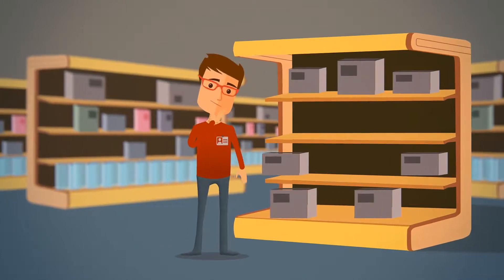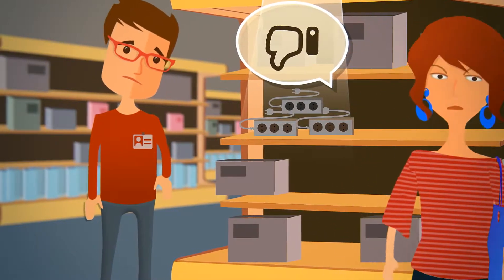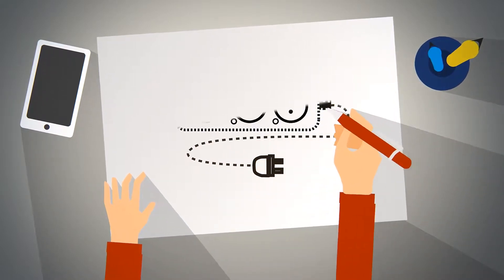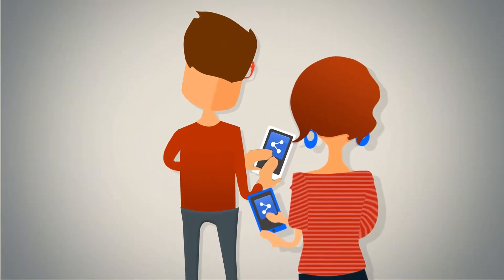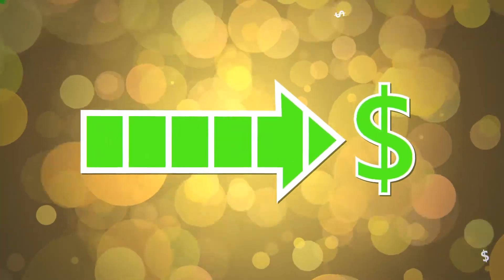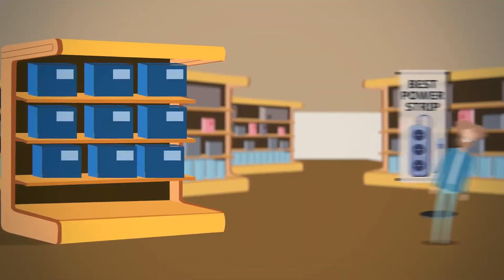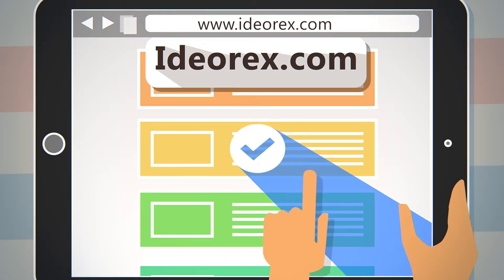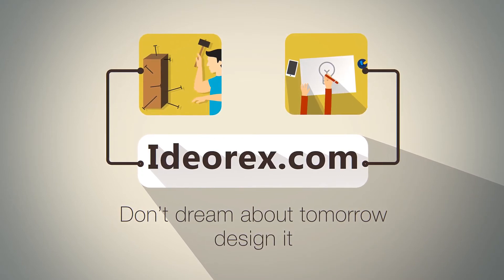Ideorex 2D Animation